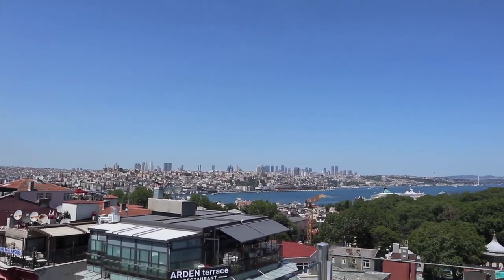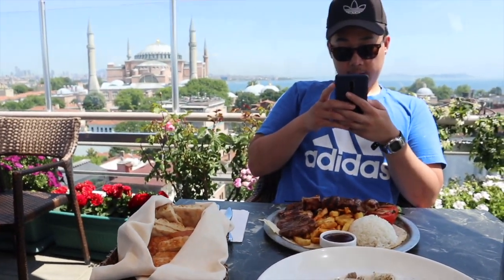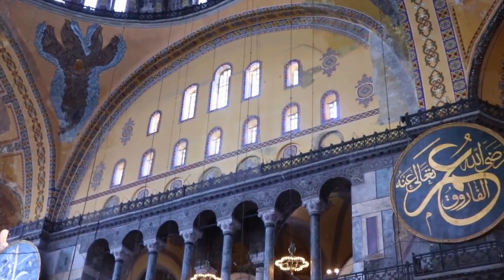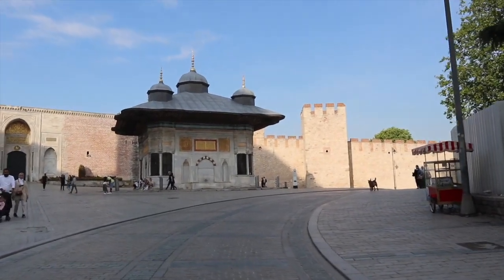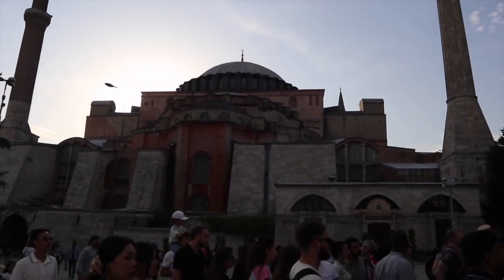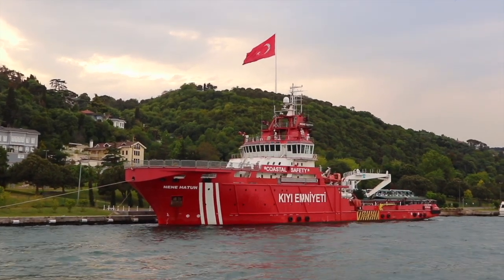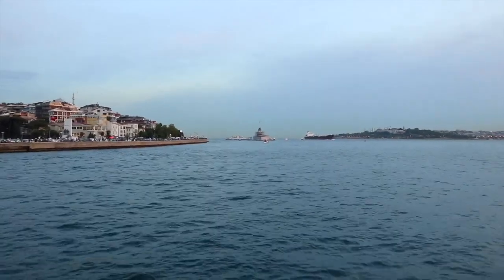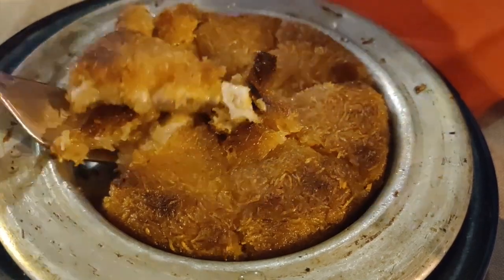Istanbul- Panoramic Rooftop Cafe, the Hagia Sofia, & Bosphorus Boat Cruse | Turkey Part 4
Day 3 in Istanbul - first we chilled out at the Panoramic Restaurant rooftop cafe - taking in the 360 views of the city from this rooftop, enjoyed the relaxed ambiance, and ate delicious food! Then we strolled over to the Hagia Sofia to explore one of Istanbul's most famous landmarks. After this we were talked into going on a Bosphorus river sunset cruise and the pictures of the city skyline by sunset did not disappoint!

New single 'We Cruisin'' released on October 14th, 2022 by TrackTribe
Original music written, performed, mixed and mastered by Joe Bagale (aka Otis McDonald)
Co- Produced by Dotan Bergman

SONG: Sunset Dream
ARTIST: Cheel
ALBUM: Sunset Dream